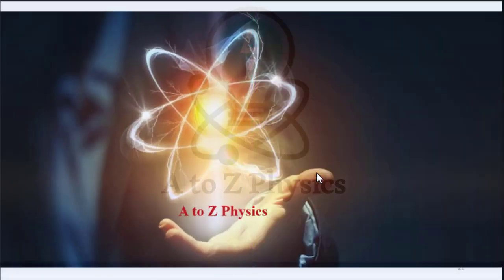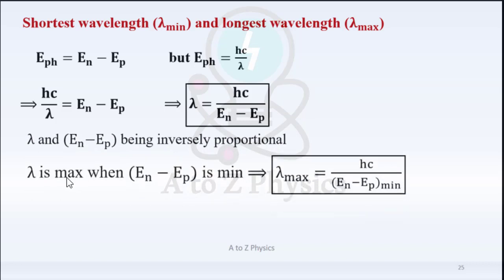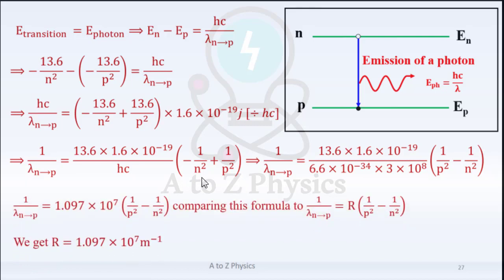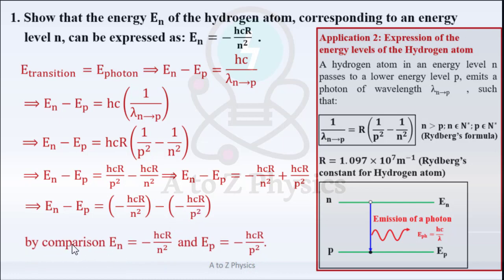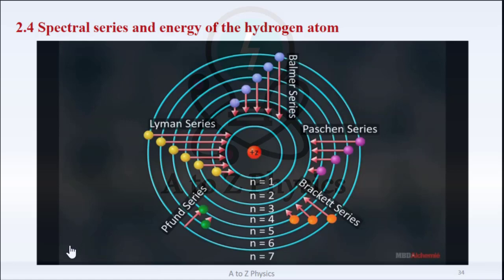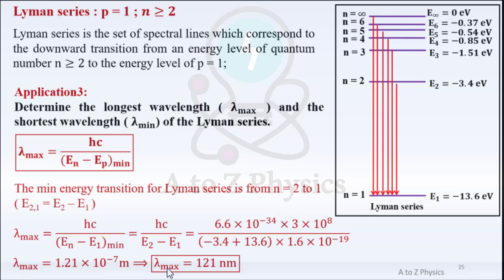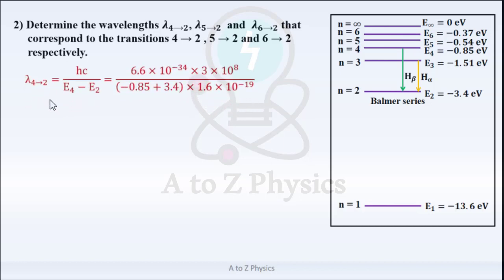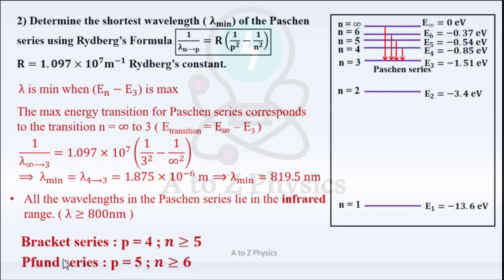The atom (Part 2)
Detailed explanation about the atom + applications